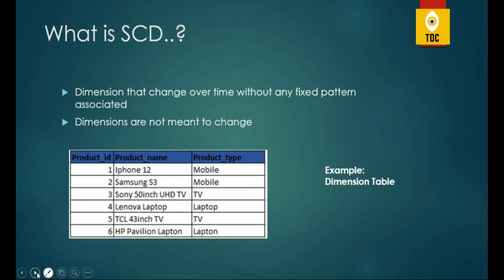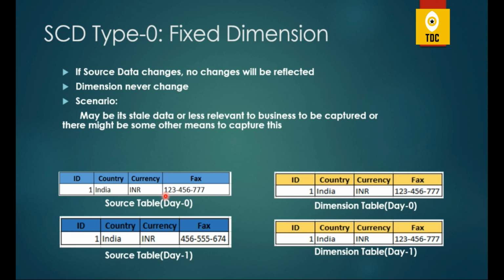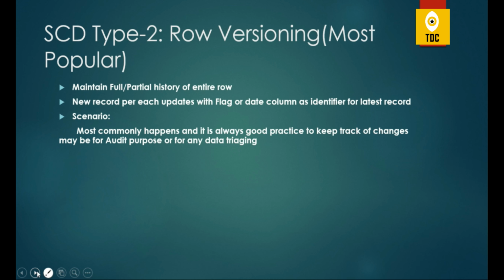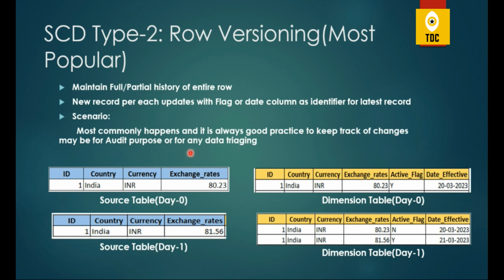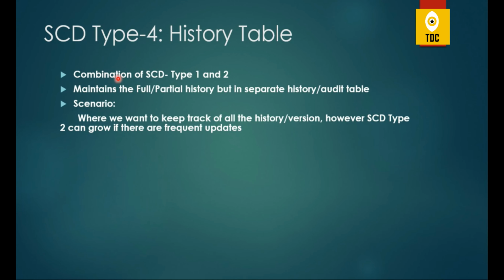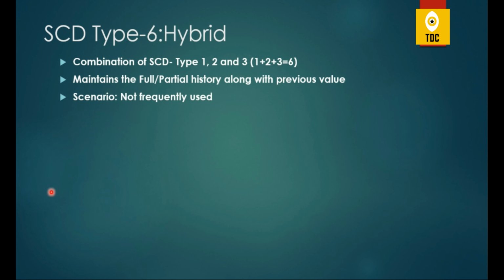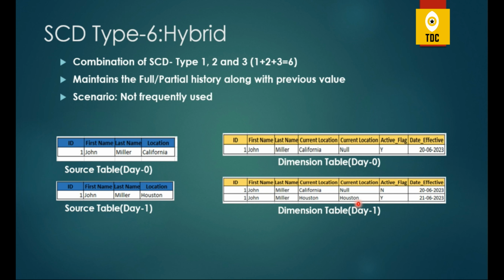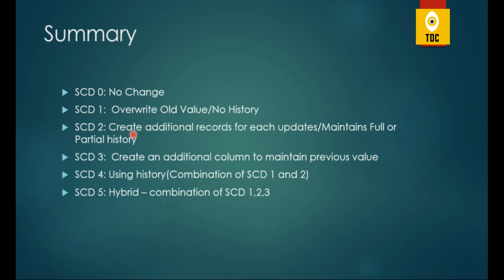Slowly Changing Dimensions(SCD) Types with Real time examples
This videos shows what is SCD and what are different types of SCD types, what SCD types to use in what type of scenarios, with simple examples